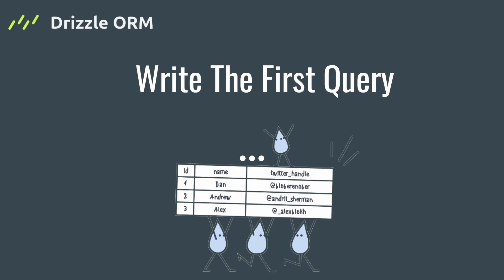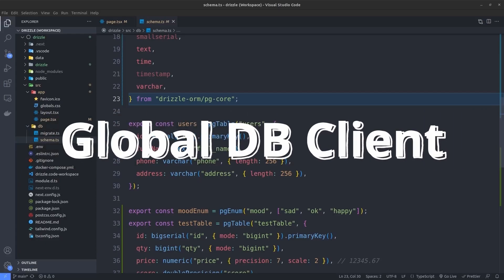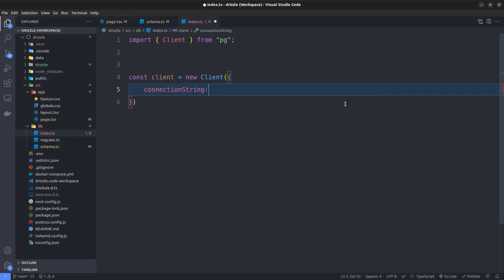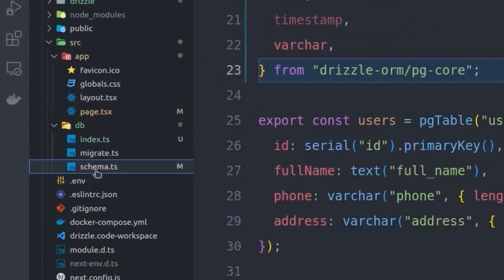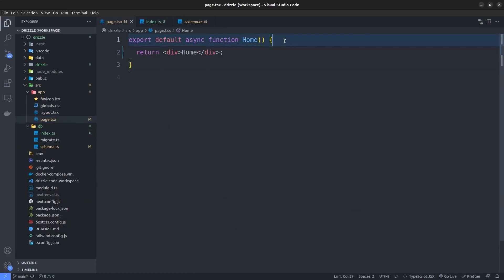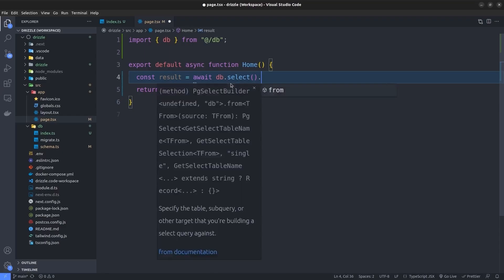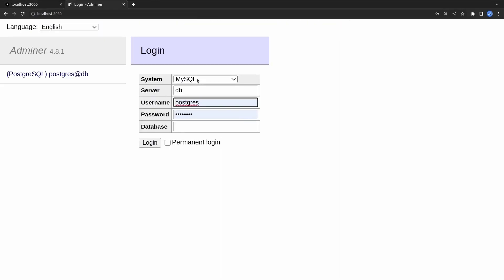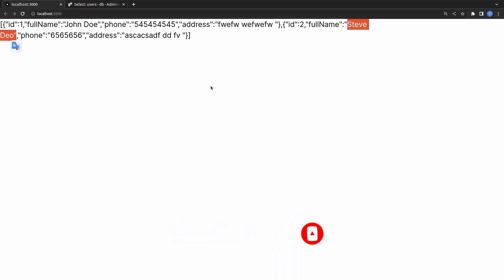Drizzle ORM #3- Write Your First Query ⭐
In this episode we write our filters query with Drizzle ORM.